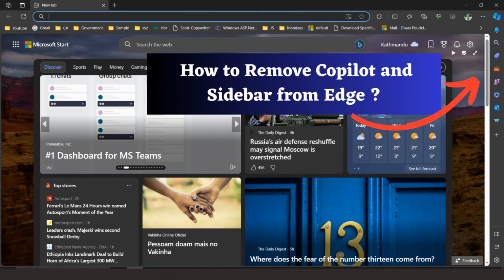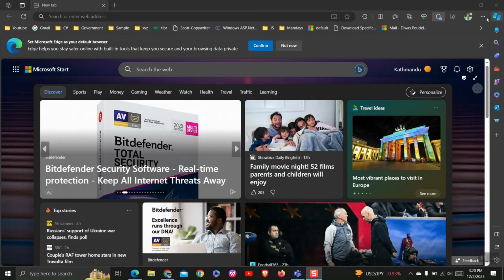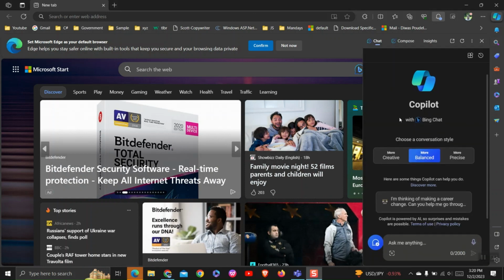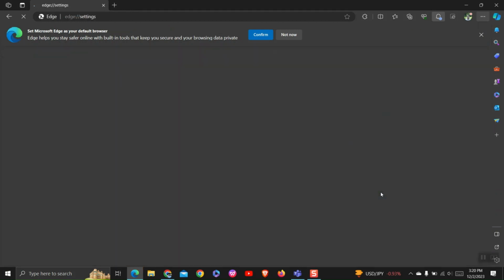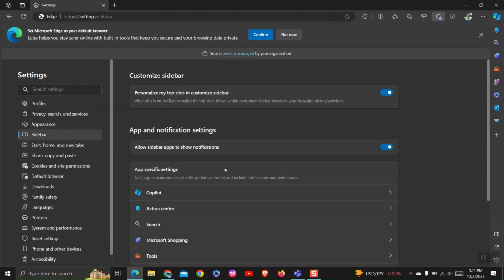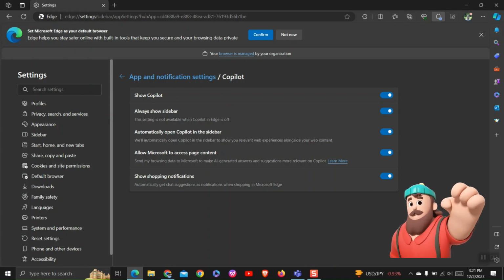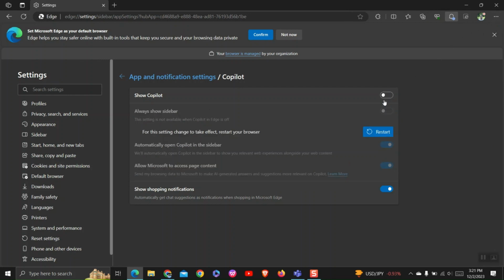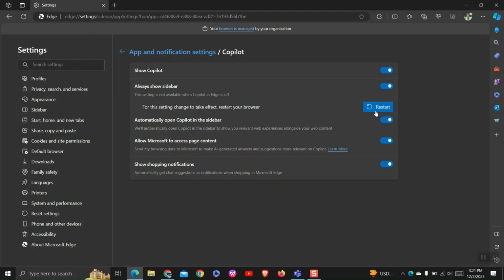How to Remove Copilot and Sidebar from Edge ?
In this video I will show you how to remove copilot and sidebar from edge browser.
You can easily remove it from Edge Settings page.